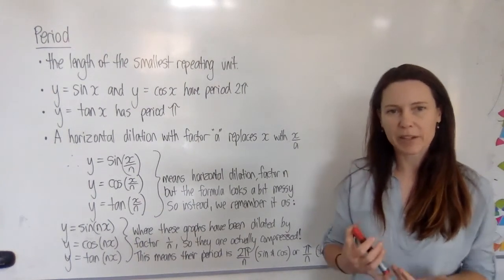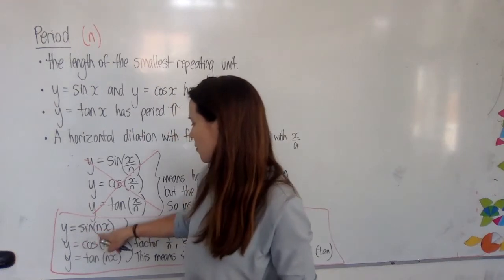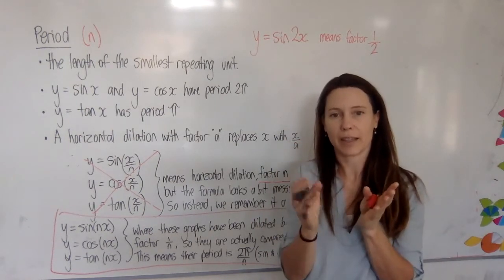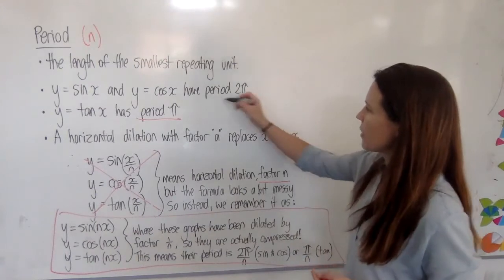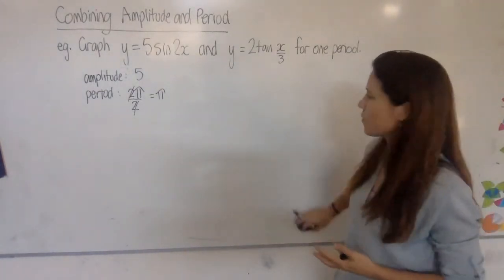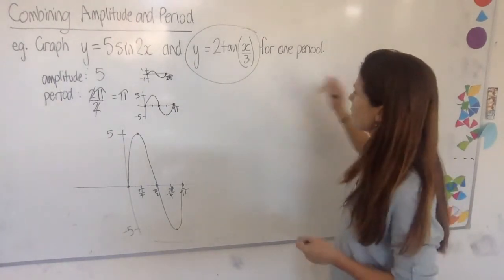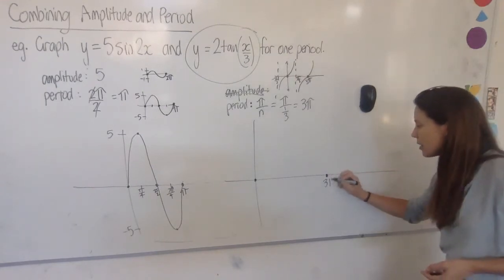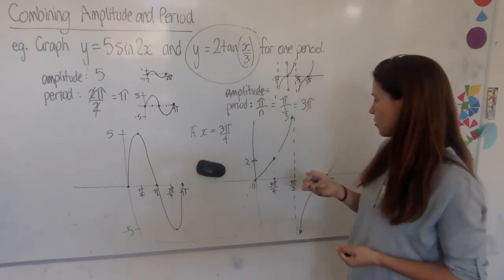Transformations of Trigonometric Graphs - Period and Amplitude